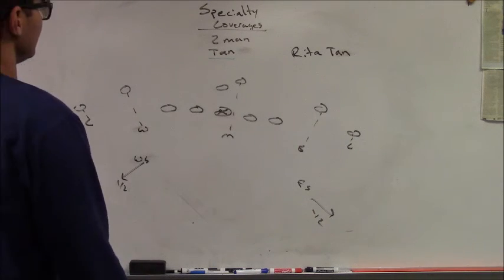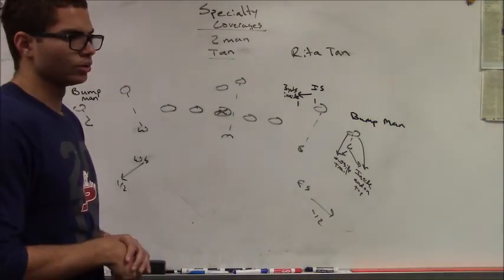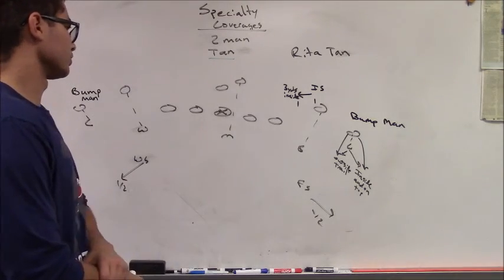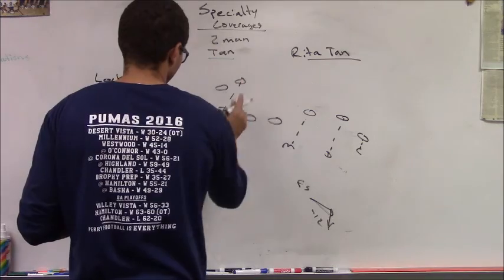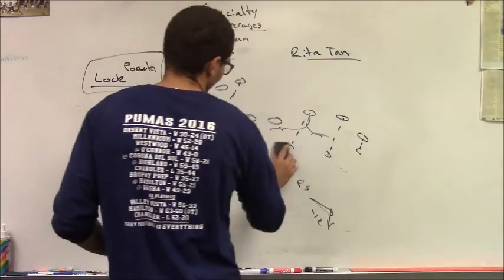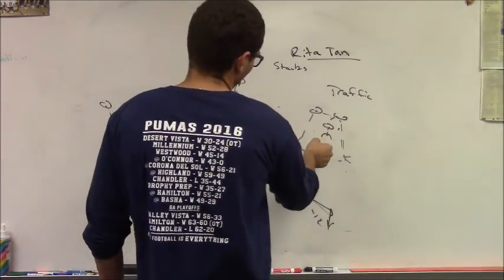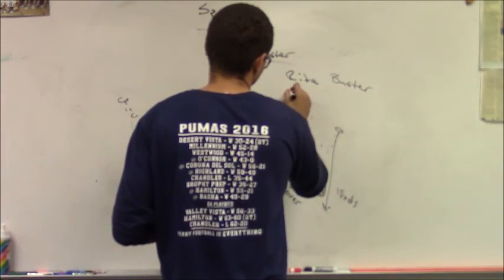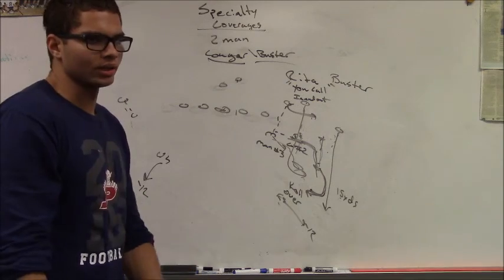Oregon Defensive Assistant Dante Bartee - 2 Man Coverage Variations